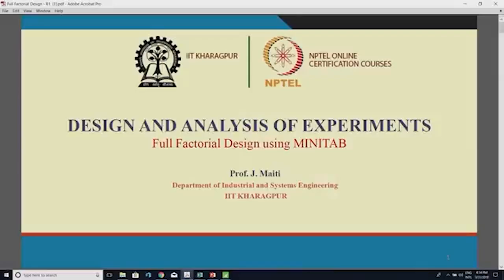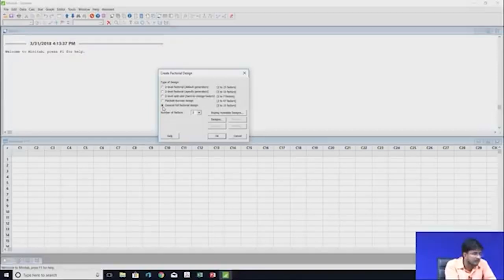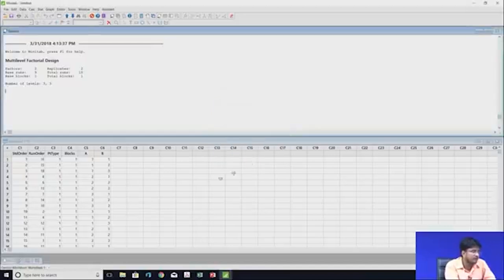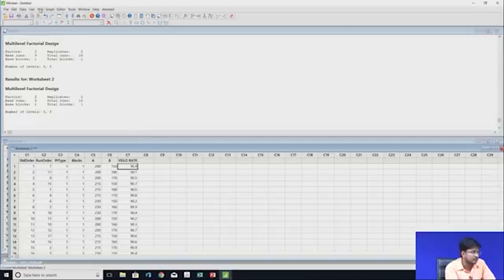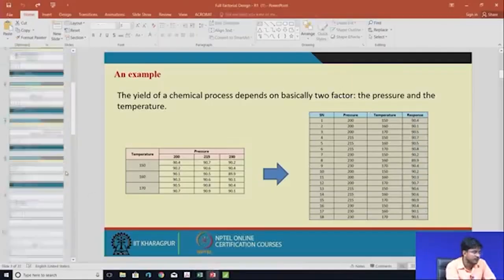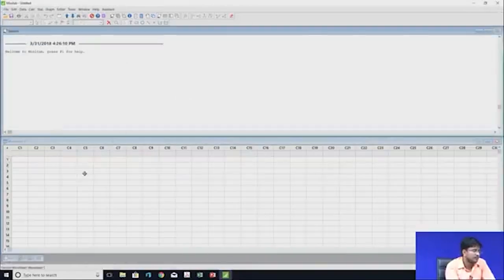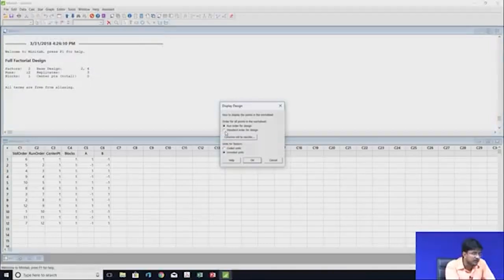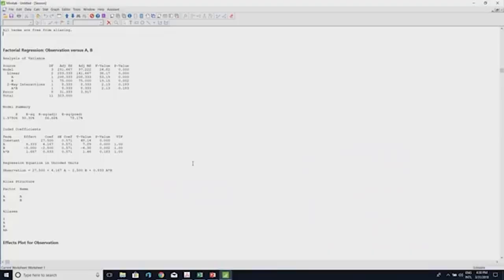Lecture 58 : Factorial Design using MINITAB